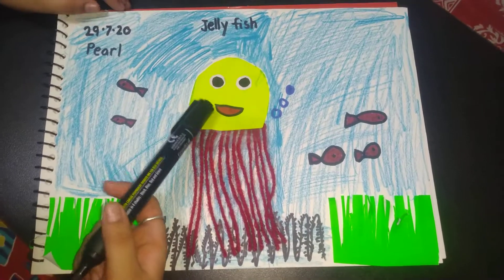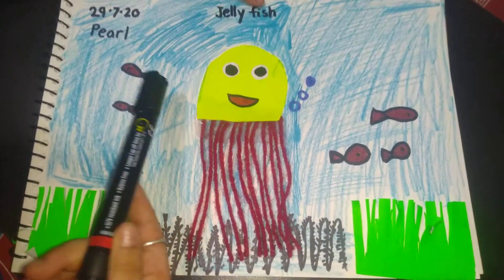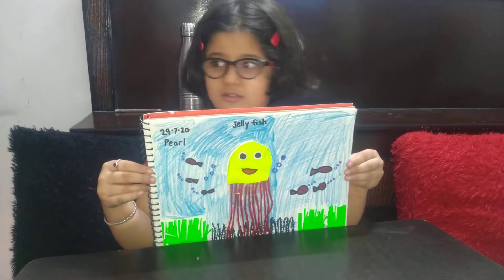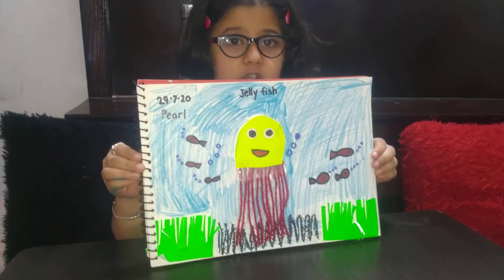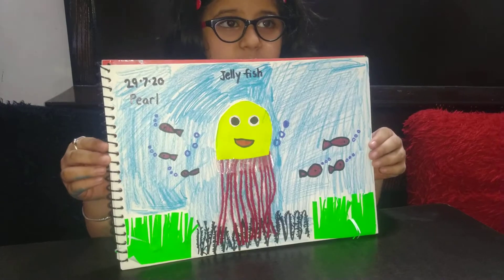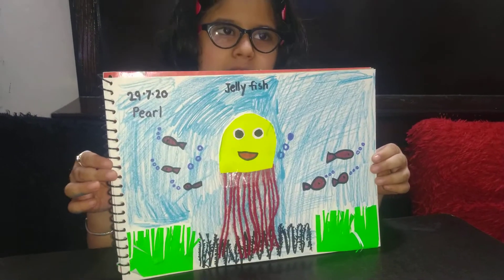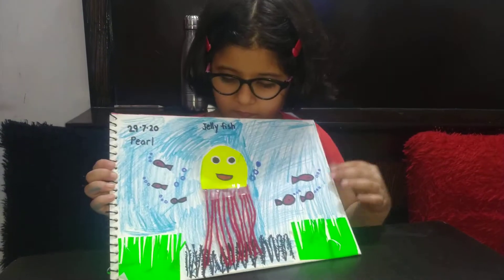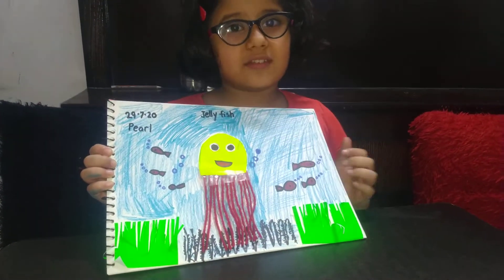Jelly Fish - Online Class work - Pearl - Art and craft